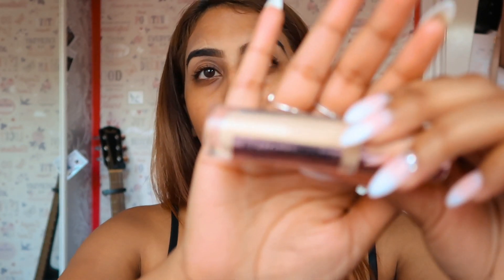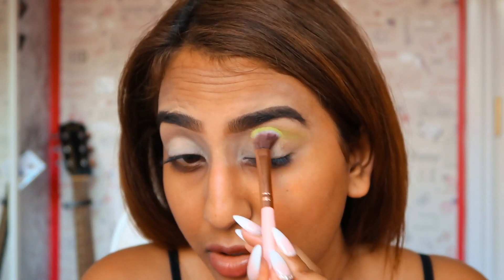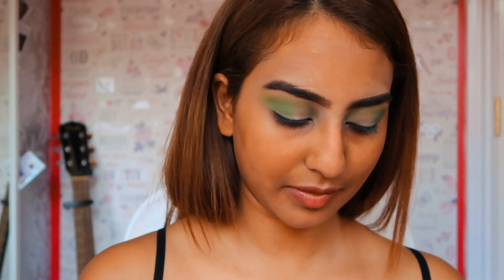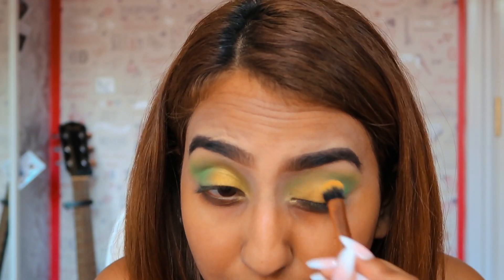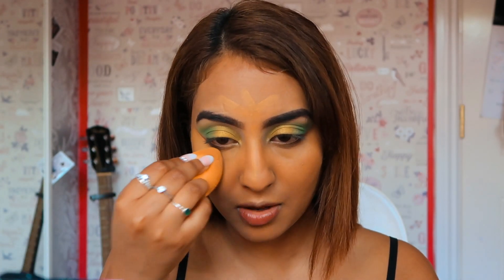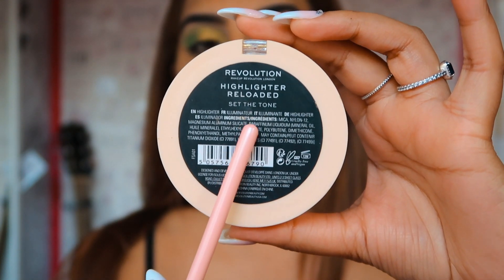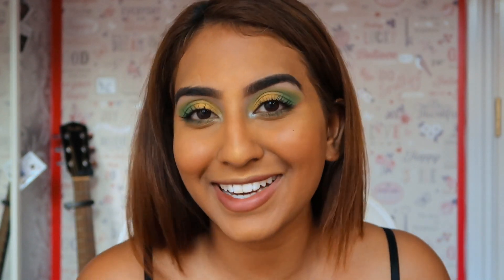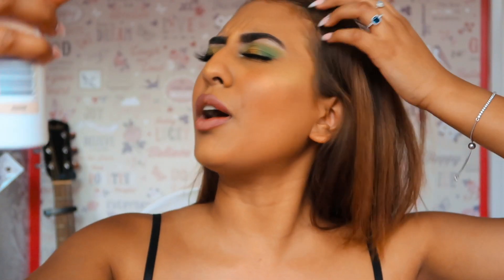How To: Tinkerbell Makeup Look!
Hey My Gorgeous Gazelle's!!🤩

Here I have given you an interpretation of how I think Tinkerbell's Makeup would look like in REAL LIFE!! 😄

Gabrielle xxox🌸

Music 🎶 :

- Flights of Fantasy : Jay Man @oursoundbox